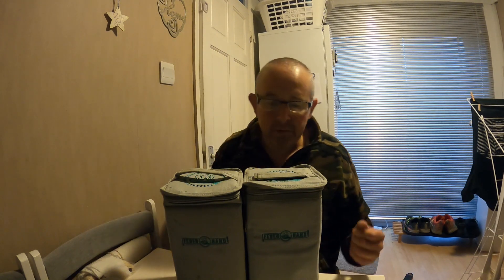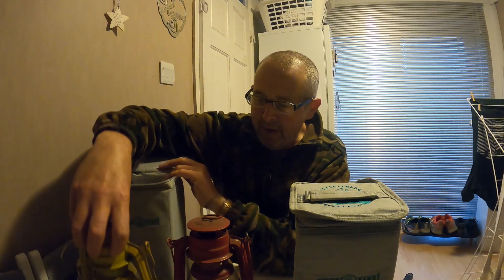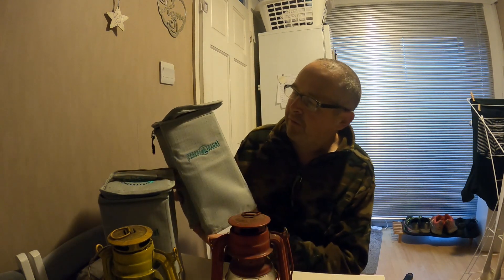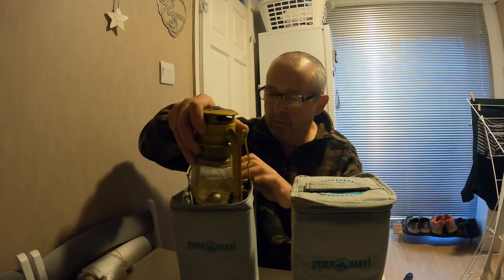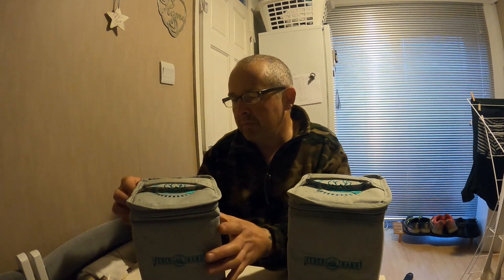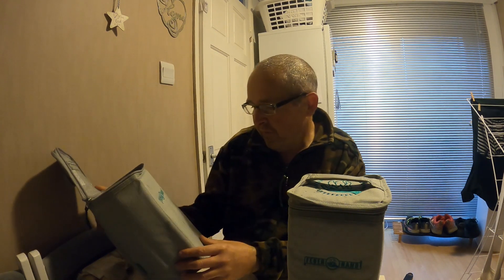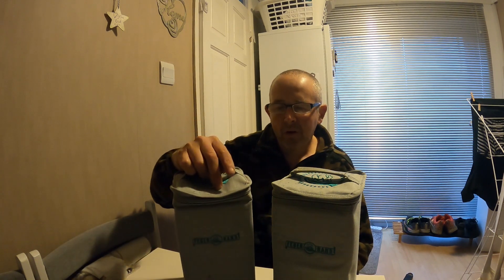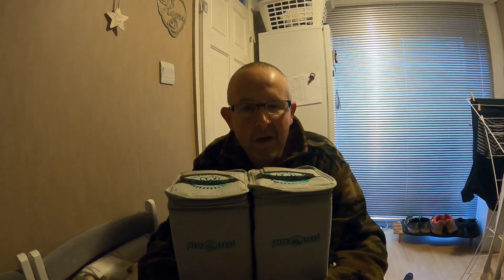Petromax Gear || lantern Transporter || Feuerhand Transport Bag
Petromax Gear Lantern Transporter
Petromax Bag
Petromax Bag for Rocket Stove